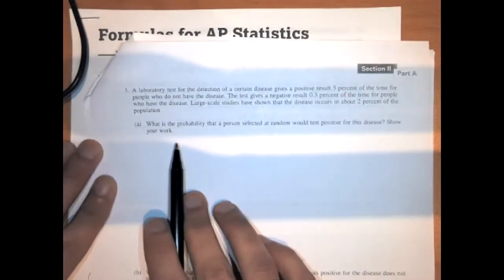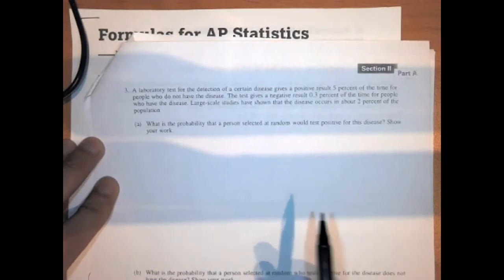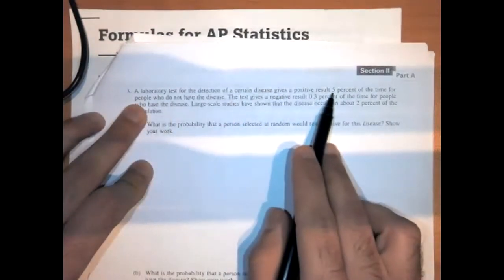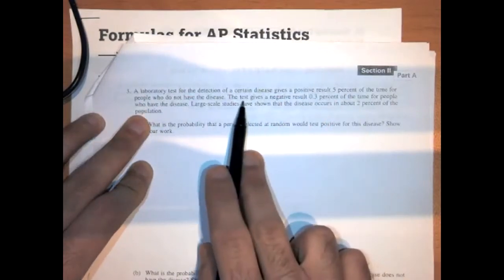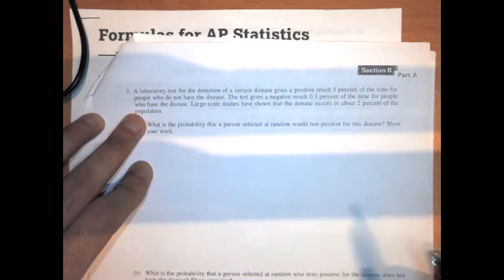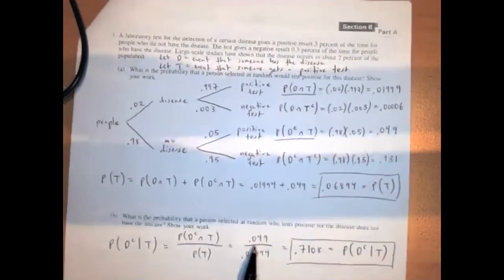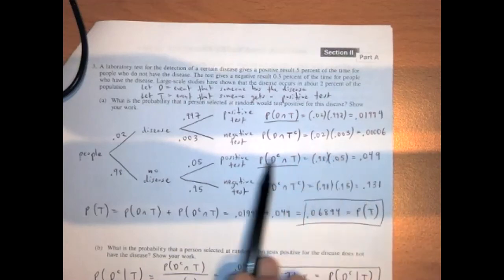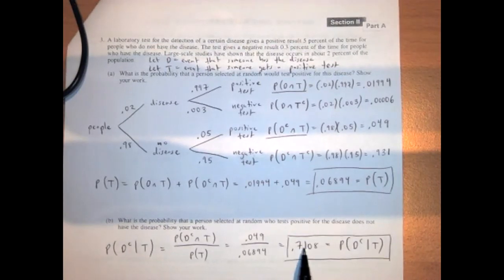AP Statistics 1997 Exam FRQ #3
Here's the link to the blank FRQ in case you want to work on it before watching the video

Here's the link to another similar problem you can work on to practice